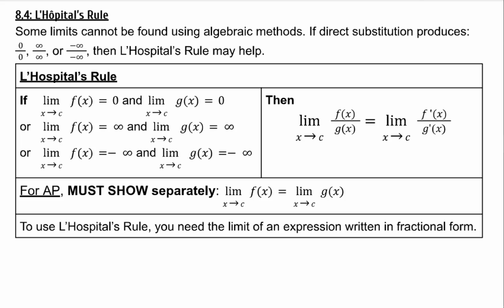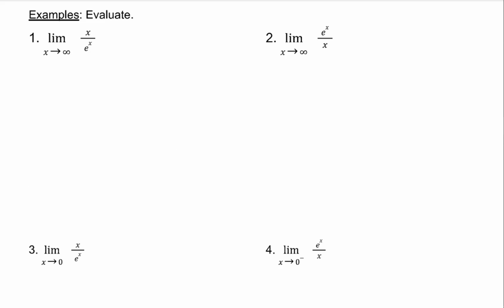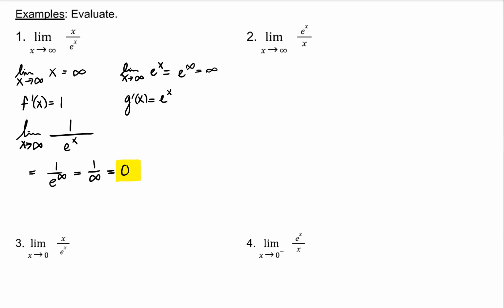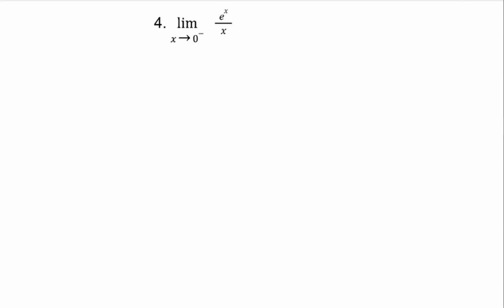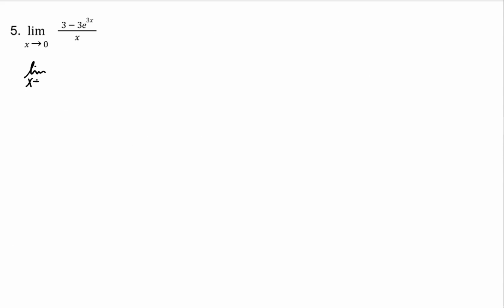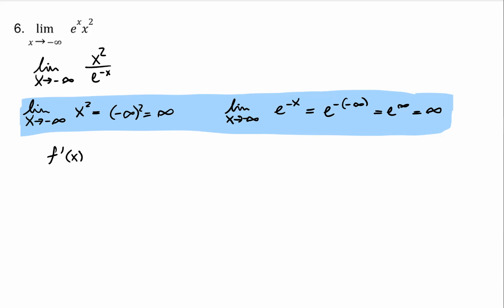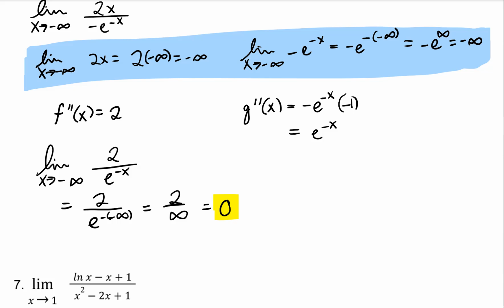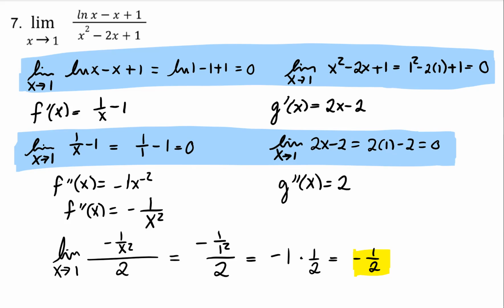L'Hospital's Rule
Lesson 8.4 from Essentials of Calculus by J. Michael Shaw & Gary Taylor. This video covers how to use L'Hospital's Rule to evaluate limits for which direct substitution produces an indeterminate form.